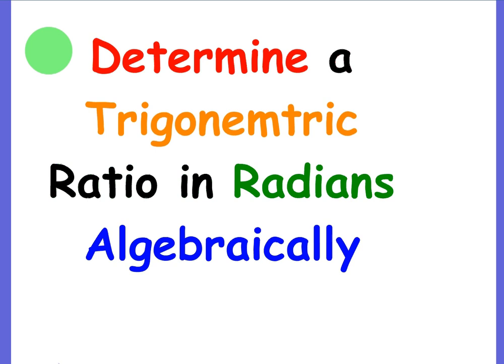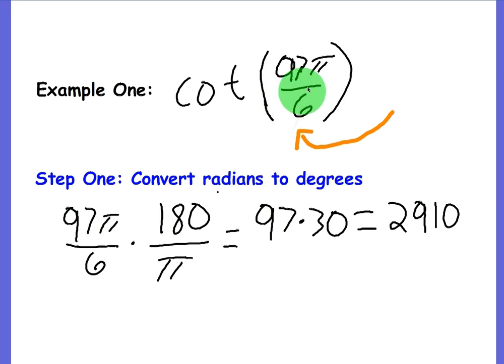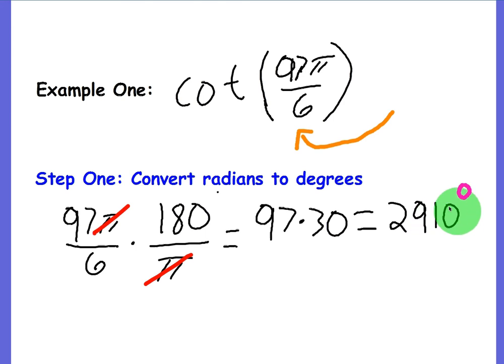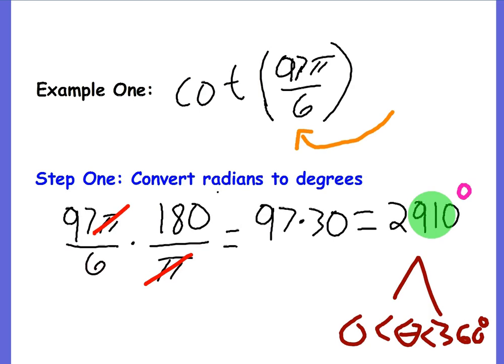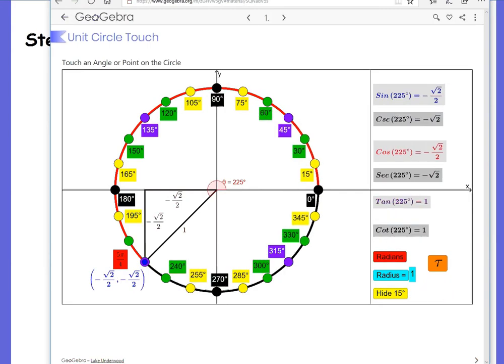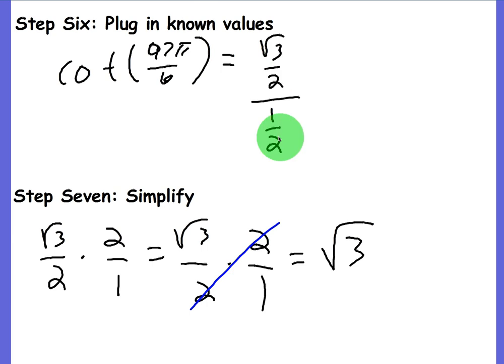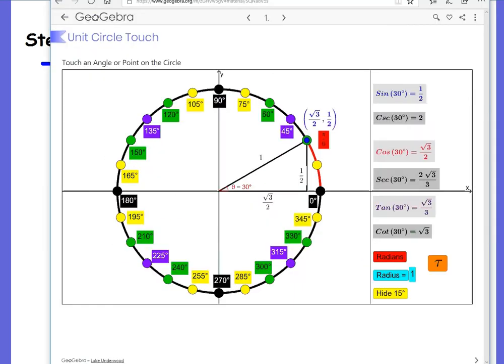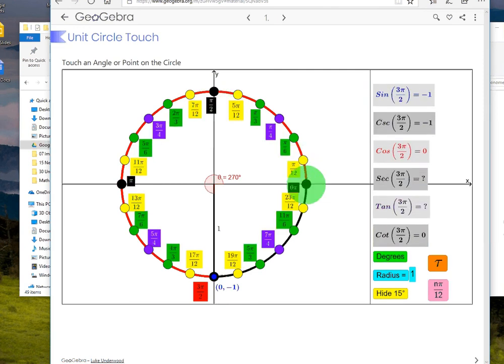Trig Ratios In Radians Algebraically